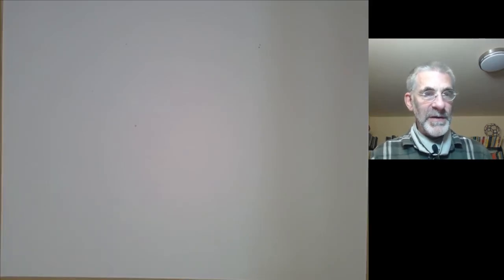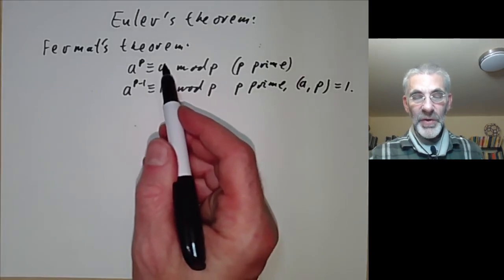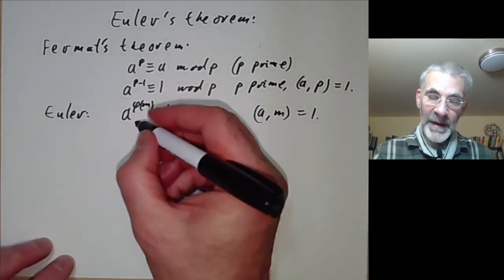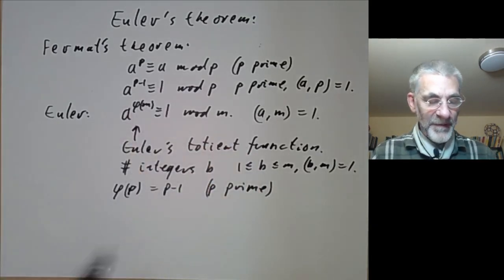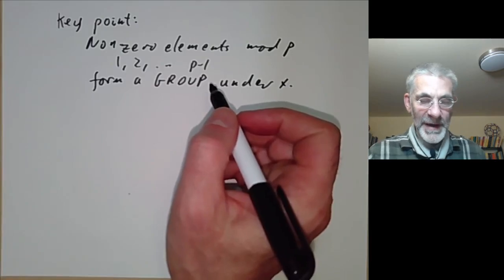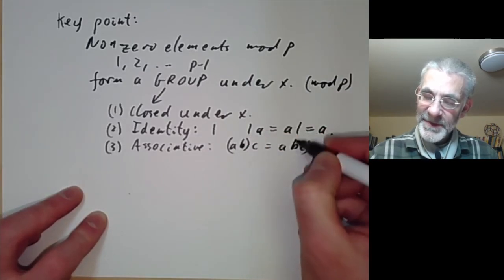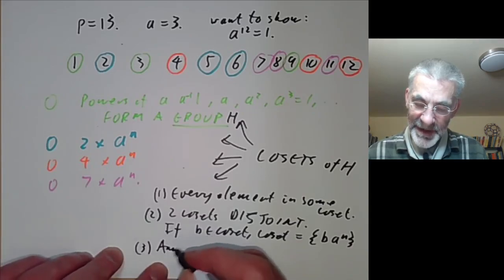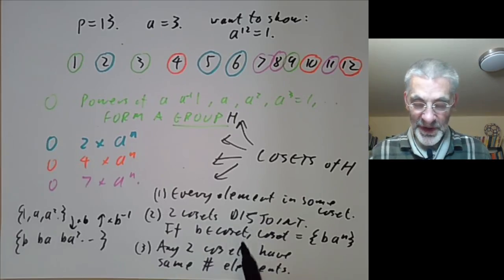Theory of numbers: Congruences: Euler's theorem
We prove Euler's theorem, a generalization of Fermat's theorem to non-prime moduli, by using Lagrange's theorem and group theory.

As an application of Fermat's theorem we show there are infinitely many primes with last digit 1.